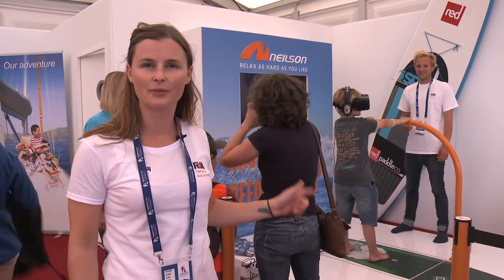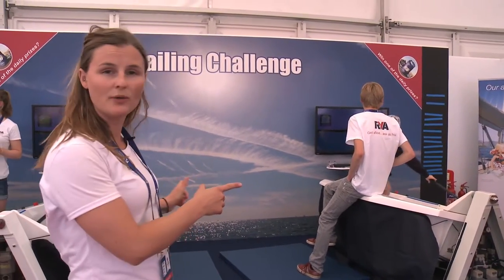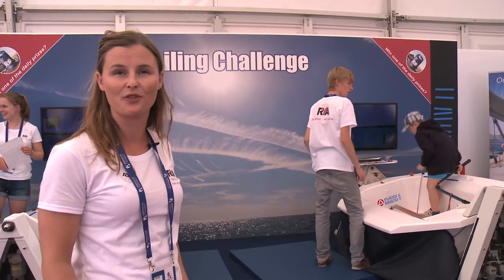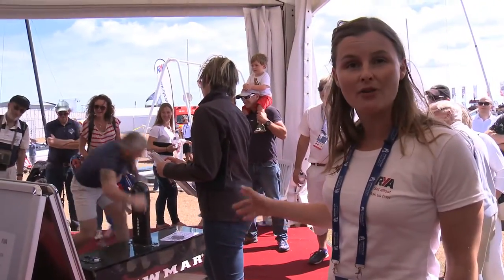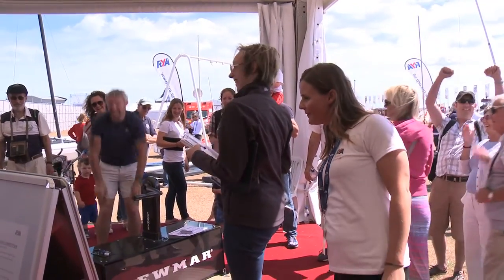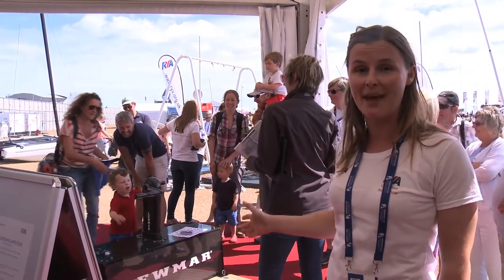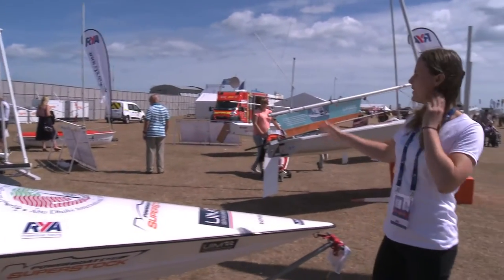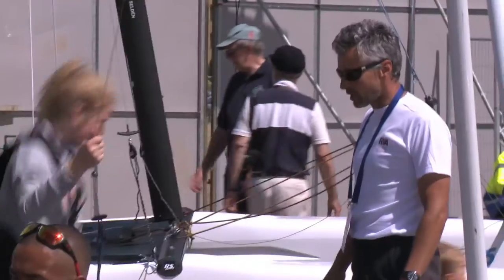America's Cup 2015 - Portsmouth - Come and visit the RYA Stand